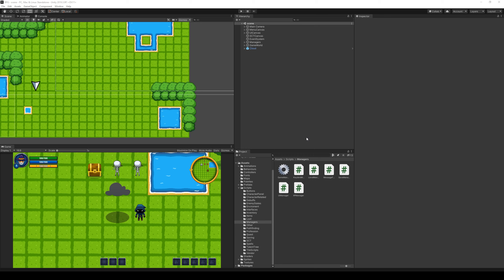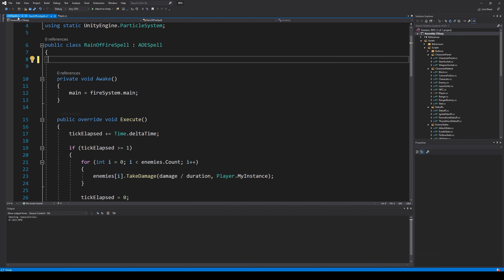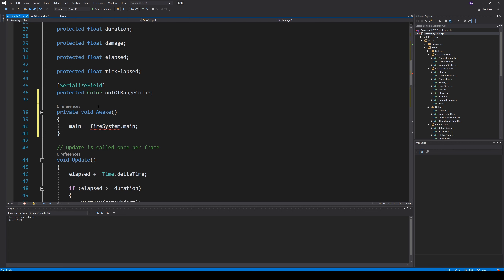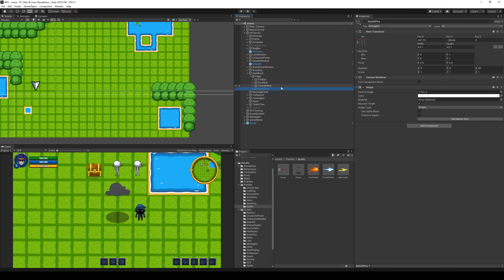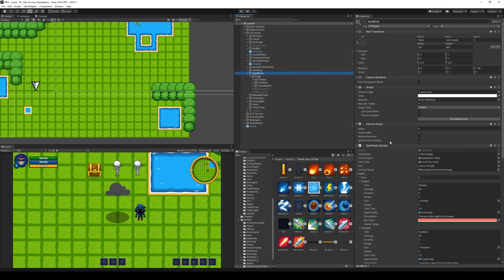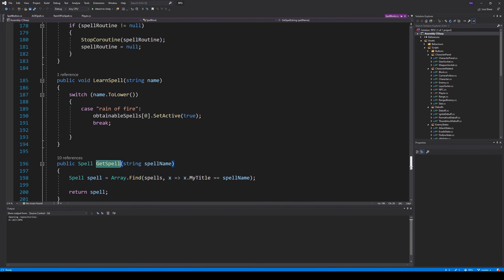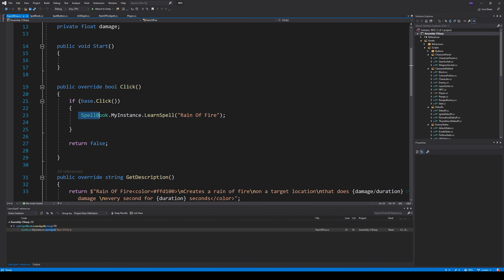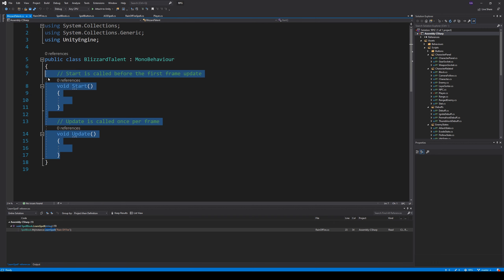#33.0 Unity RPG Tutorial - Blizzard talent